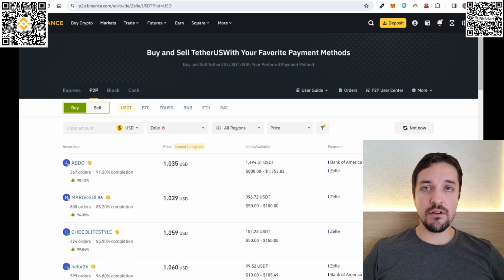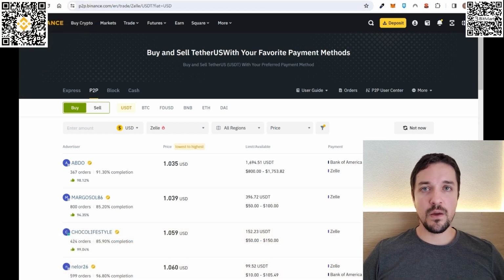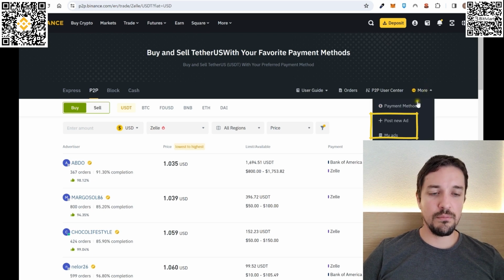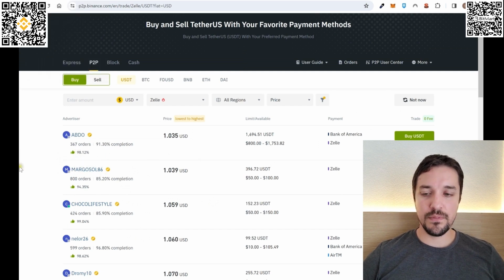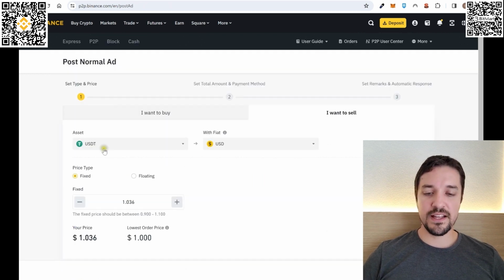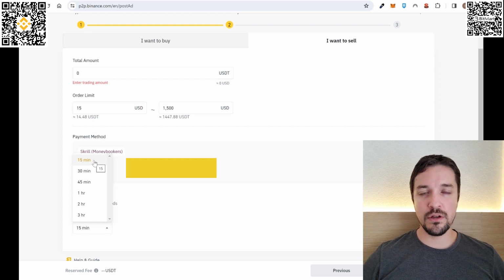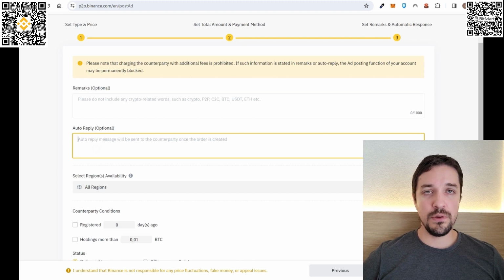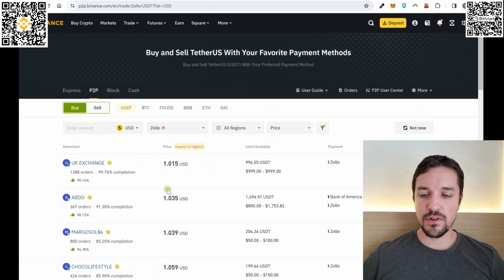💲💲 EARN MONEY ONLINE with BINANCE P2P Doing ARBITRAGE ❗ 【 Work as an Online Merch / Cashier 】 💵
❗✔️ To CREATE an Account at BITMART (2nd Largest Crypto Exchange in the World🌎) and WIN Different Benefits

► To Create a BINGX Account (Top 10 🌎 Global Crypto Exchange) and have WELCOME BONUSES

We explain how to earn money working as a cashier / merch on Binance Exchange. Arbitrage between different fintech as paypal, skrill, payoneer, wise, payeer, uphold, bank account, cryptocurrency as DAI, Bitcoin, BUSD and USDT. Which are the risks to be a cashier or a Merch on Binance? How you have to do to work on Binance ? How much money we can earn? and much more. How to earn money online daily with arbitrage between different fintech. How to post an ad on Binance P2P? How Binance P2P works?